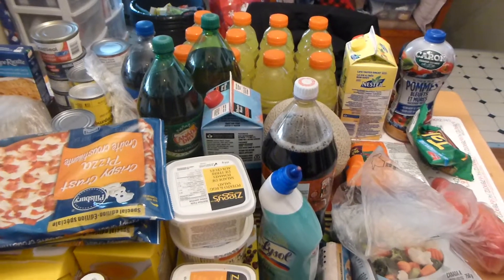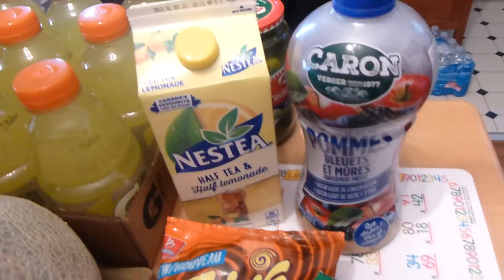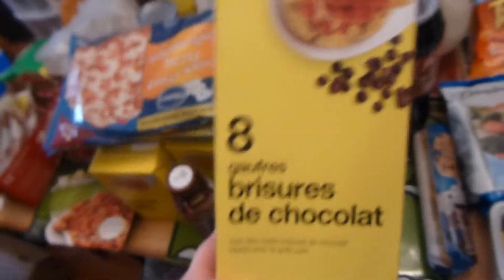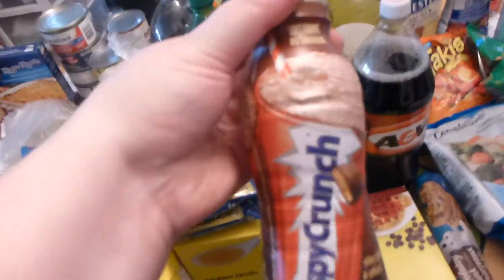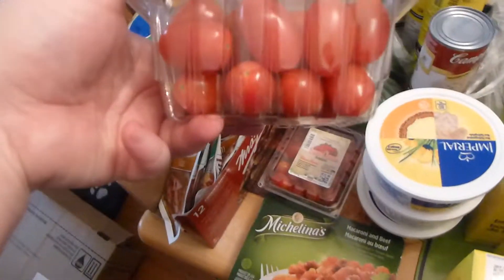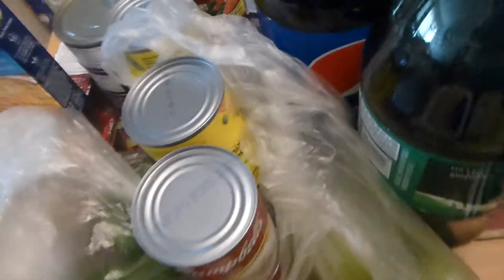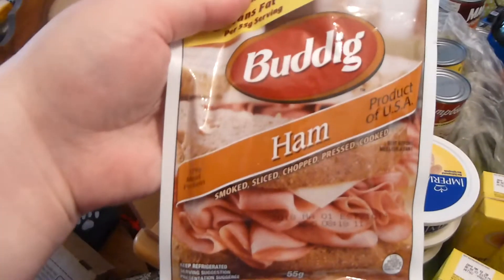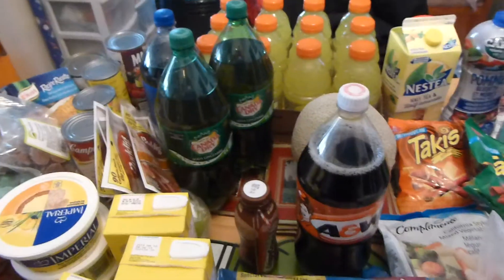No-Frills and Freshco DOLLAR SALE GROCERY HAUL🥞🧀🥓🍗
Please Help every year to find a cure for ALS, it is a horrible disease I watched my mother-in-law die from. Help heal our
families.

Just having fun uploading videos of family, friends, grocery hauls, taste test and what ever else my brain comes up with.